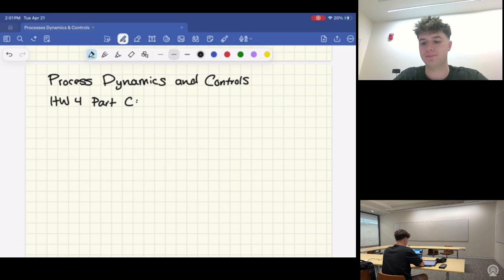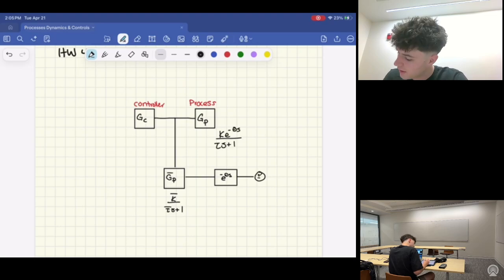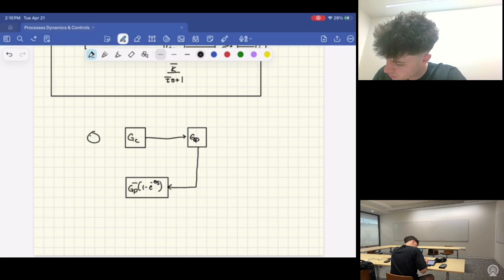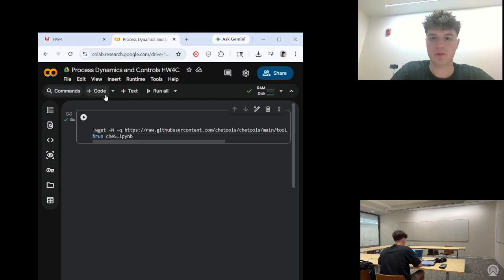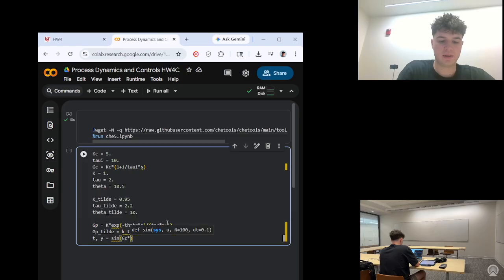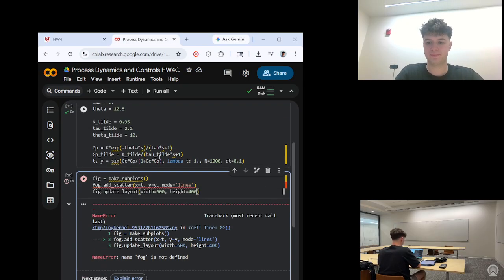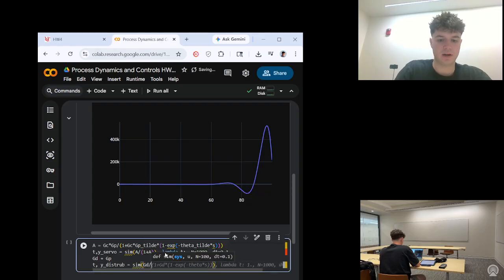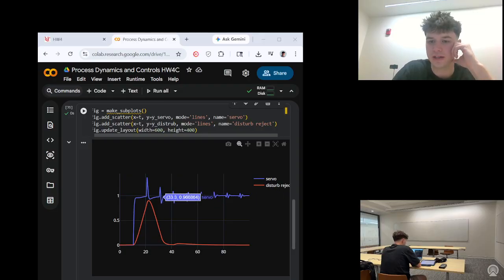Process Dynamics and Controls HW4C